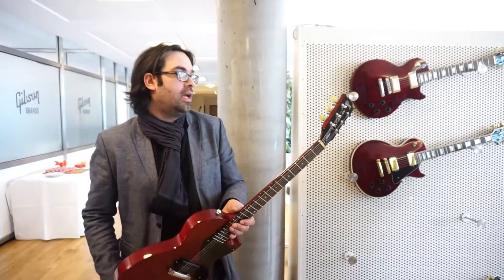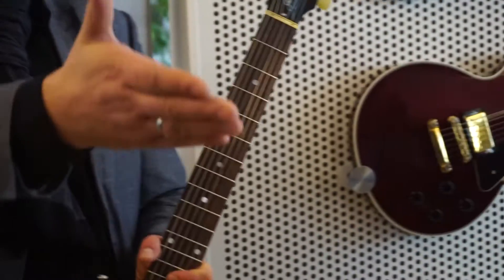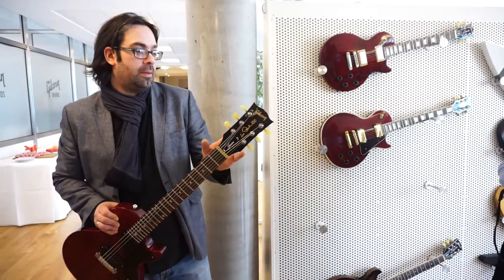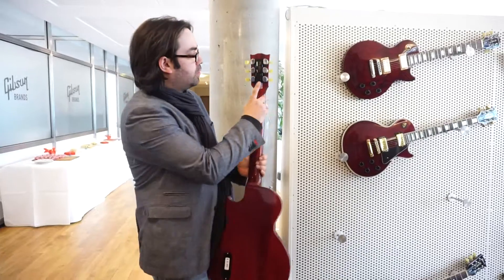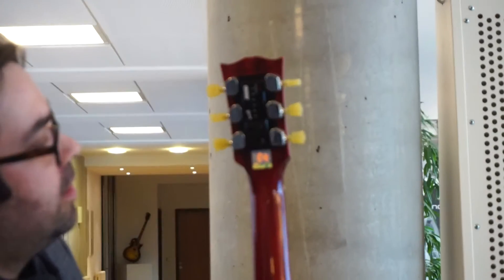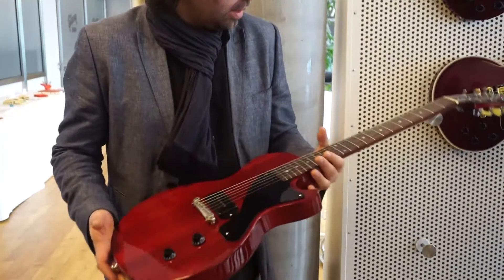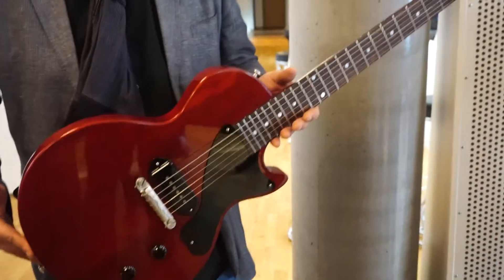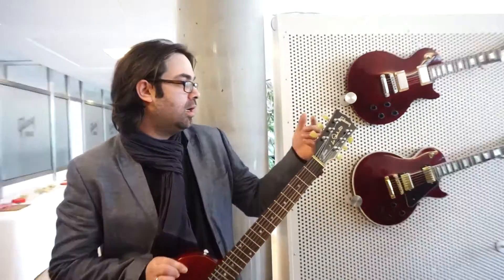Gibson Tronical tunes a guitar in seconds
Gibson Tronical is a compact, battery-powered robot tuner that tunes your guitar in seconds—and delivers 80-100 tunings on one charge. Adjust the tuning pegs manually, turn on the Gibson Tronical to tune all six strings to perfect pitch automatically, or select any of 12 popular alternate tunings (including six you can program yourself). You can even adjust your guitar’s tunings to match other instruments.